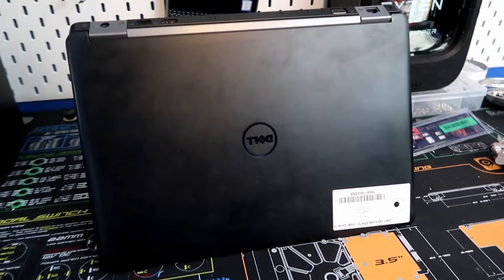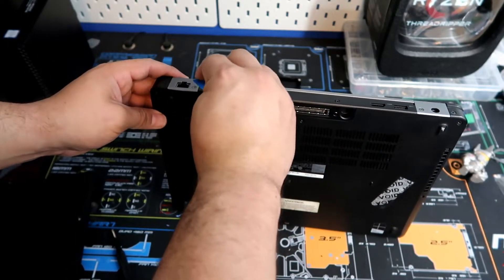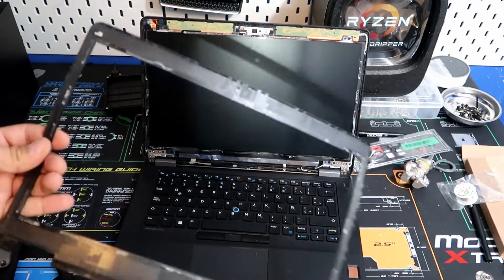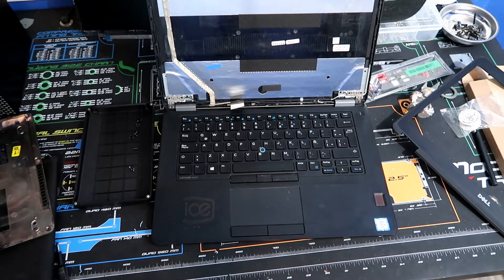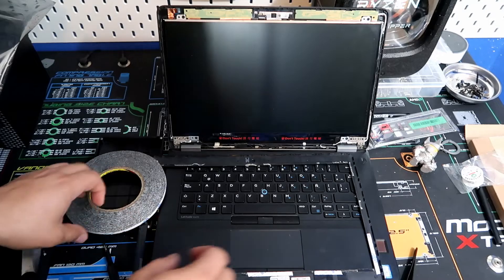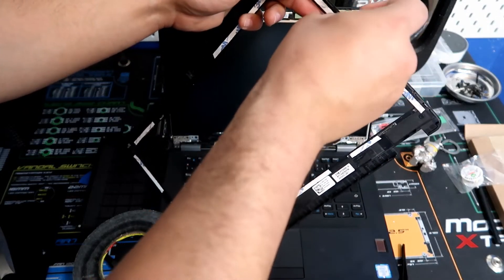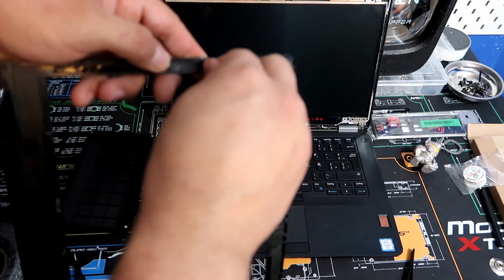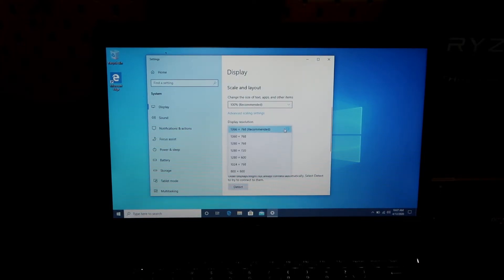Dell latitude 5470 Screen Replacement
Today we are replacing a broken screen on a Dell Latitude 5470.